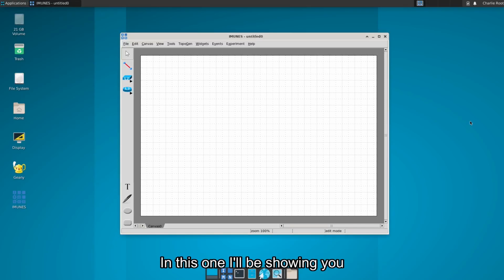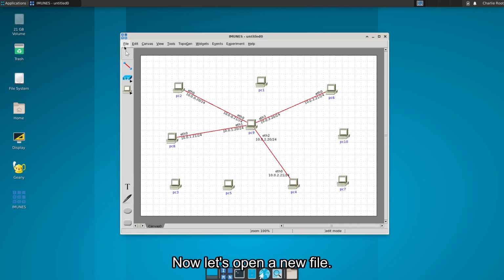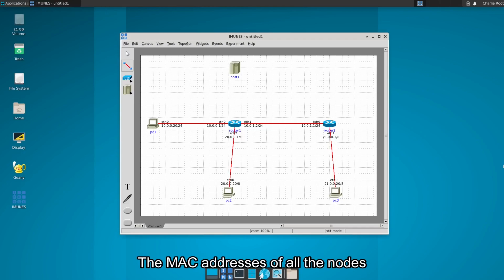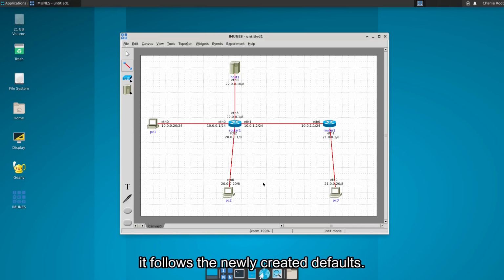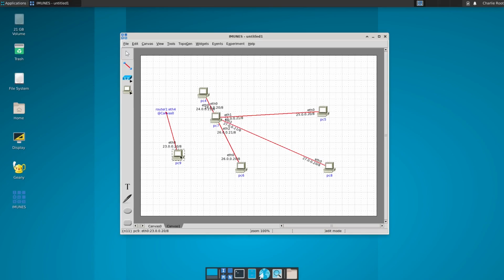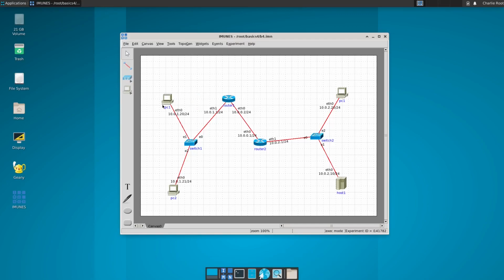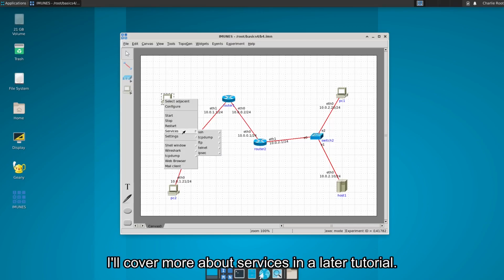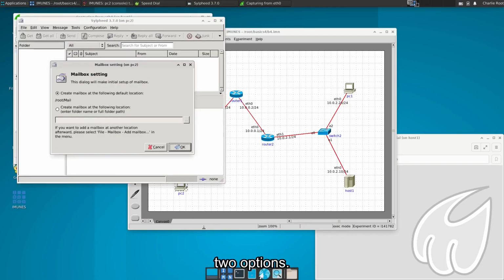IMUNES Basics 4 - GUI Tools and Menus 1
Hello, welcome to another IMUNES basics tutorial! In this one, I'll be showing you various tools and options that I haven't had the chance to explain yet.

IMUNES (Integrated Multiprotocol Network Emulator/Simulator) is a network topology emulation / simulation framework based on the FreeBSD and Linux operating system kernels partitioned into multiple lightweight virtual nodes, which can be interconnected via kernel-level links to form arbitrarily complex network topologies.